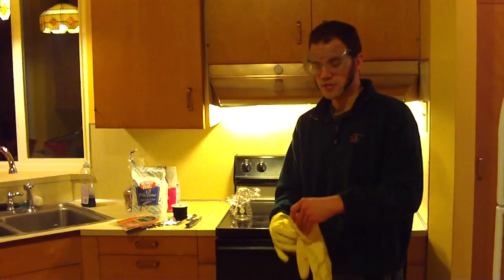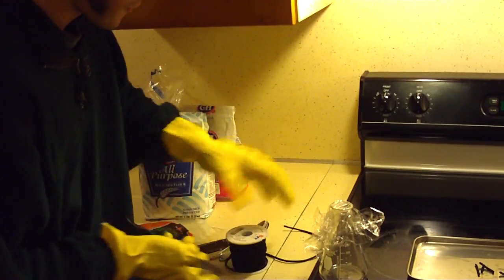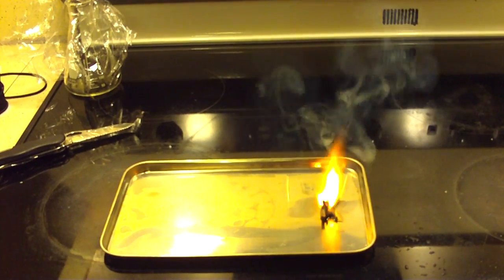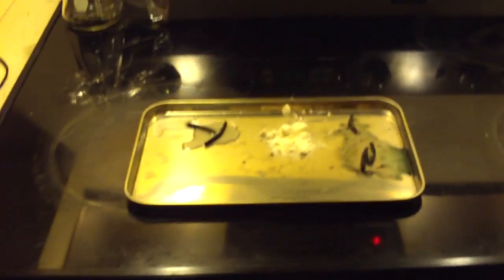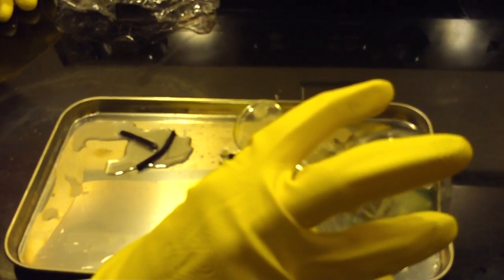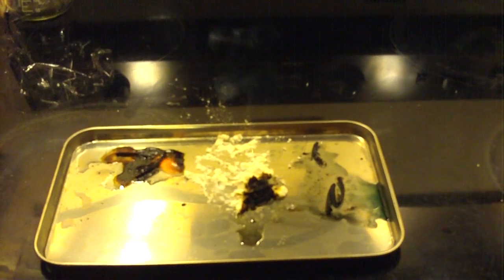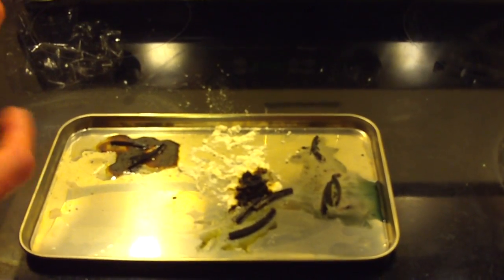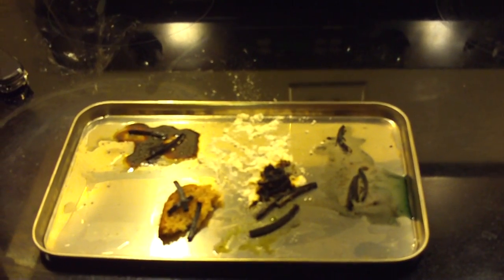Hydrogen Peroxide(99%) on leather HD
When High Test Peroxide (95% or higher Hydrogen Peroxide) is put on leather it bursts into flames. Peroxide turns most any organic substance with calories into a very powerful rocket fuel. Matthew Mason Chapman, the founder of AeroSplice demonstrates these incredible reactions. Watch it in High Definition!